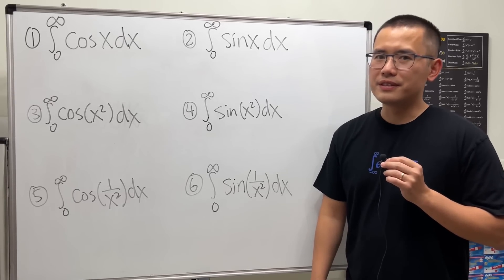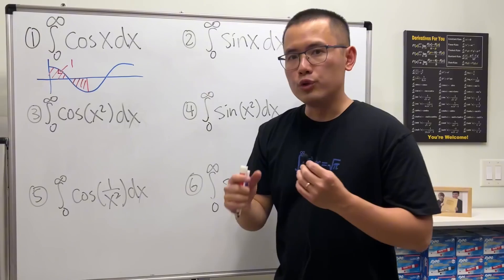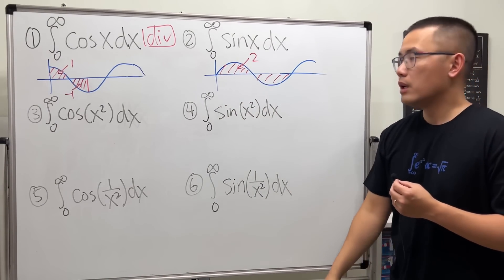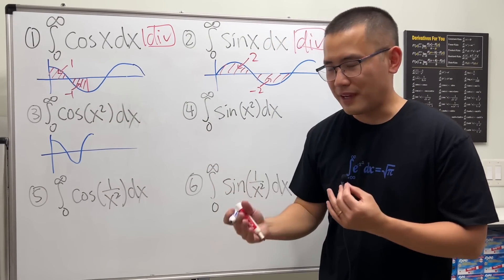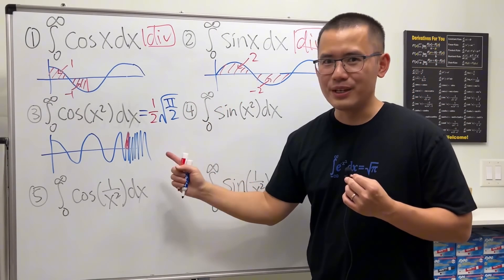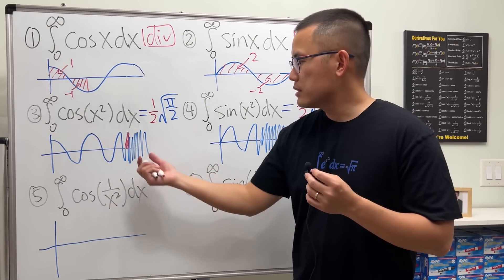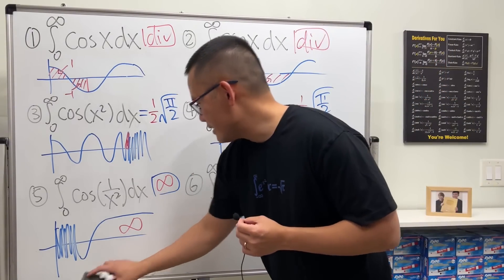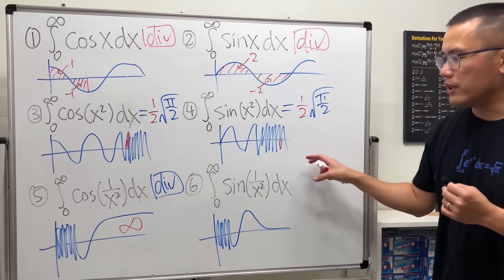Solving improper integrals without actually solving them! (part 1)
We will discuss the improper integrals of cos(x), sin(x), cos(x^2), sin(x^2), cos(1/x^2), sin(1/x^2) from 0 to inf. We WILL evaluate the integral of sin(1/x^2) from 0 to inf in the next video!
Ben D,   Grant S,    Mark M,   Phillippe S.    Michael Z,    Jan P.     Devun C.     Stefan C.     Ethan BW     Didion S.     NN     Minkyu Y     Brandon F     Levon M     shortsleeve     Jack P     Gabriel G     David H     Mateo F     Emma M